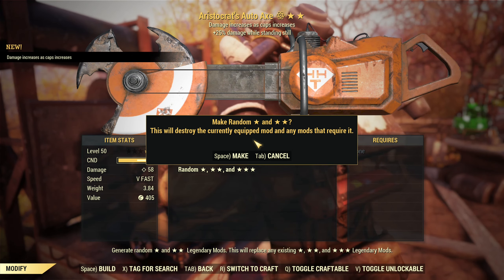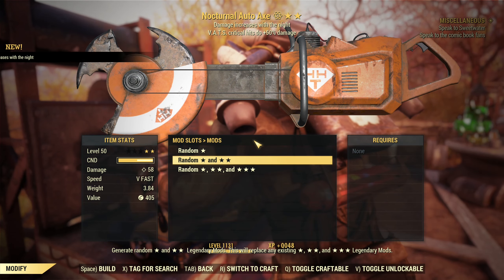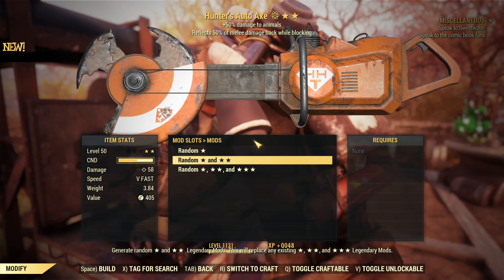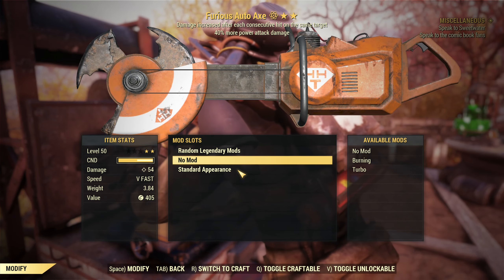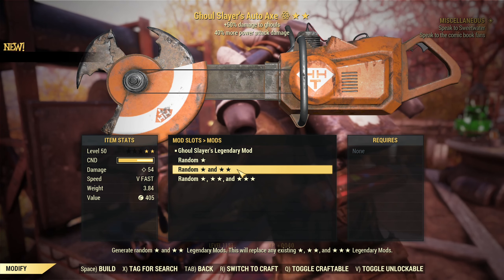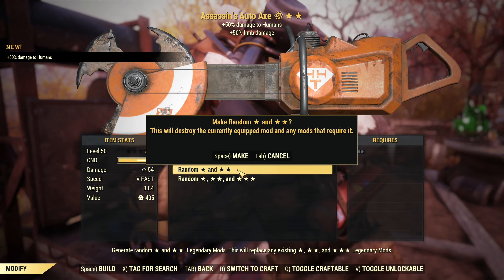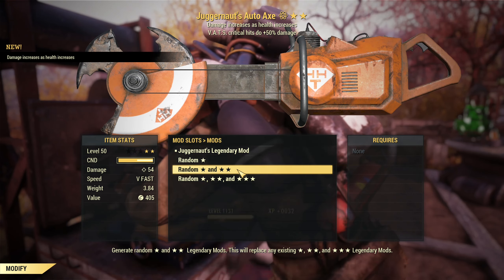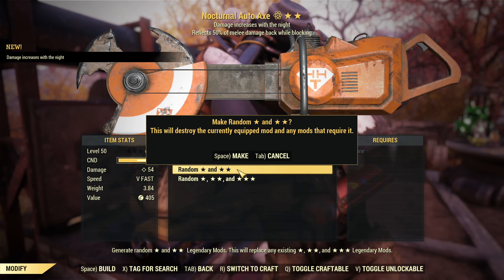Faster Swing Speed Not Available for Auto Axe?? - Fallout 76